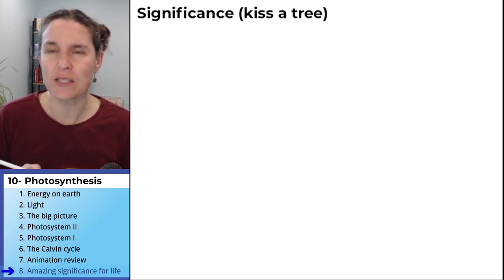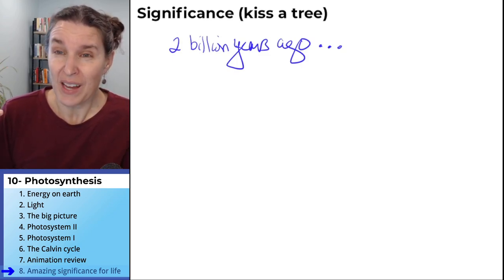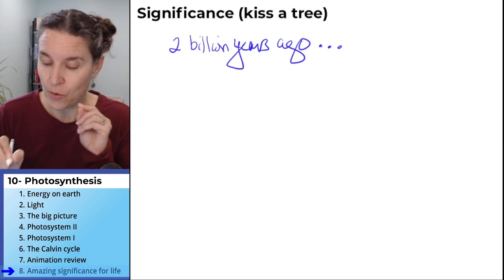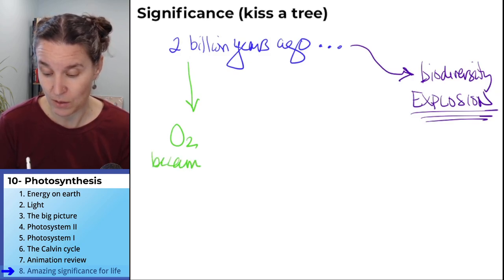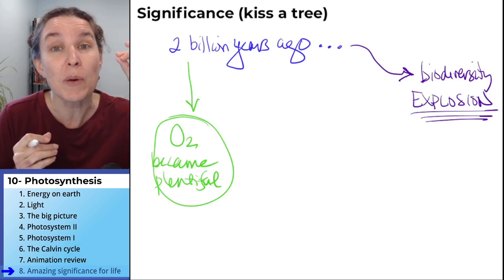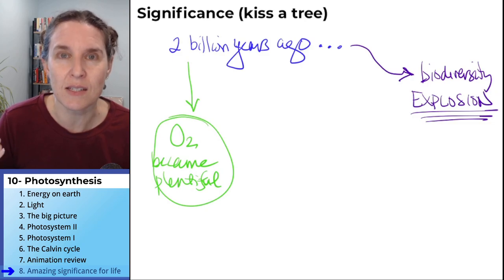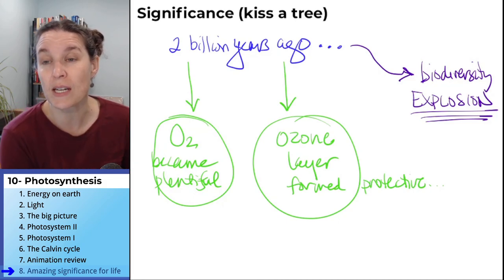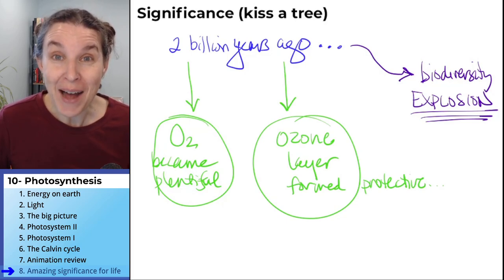Photosynthesis 8- Amazing significance for life